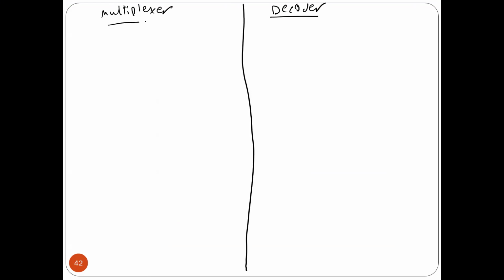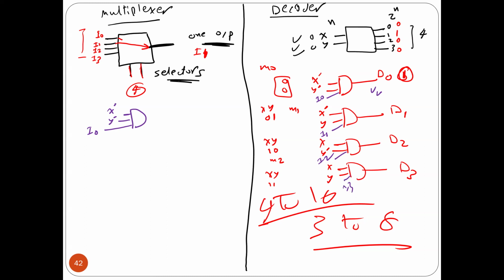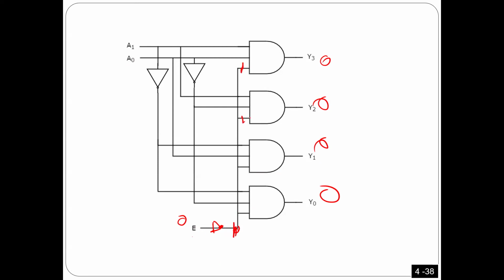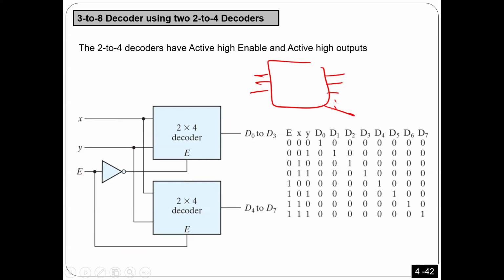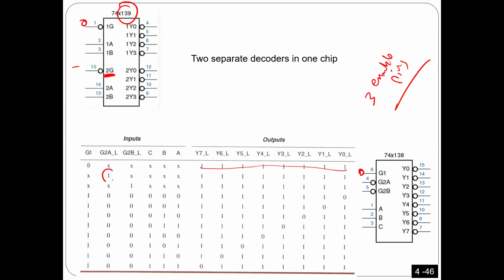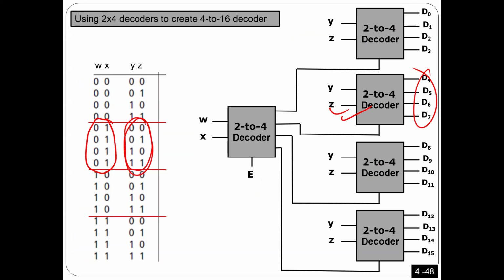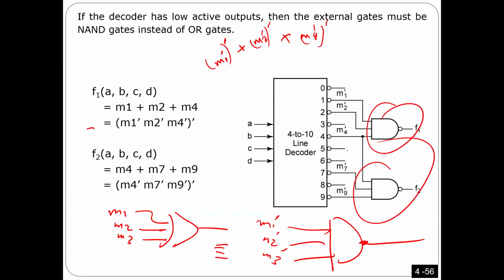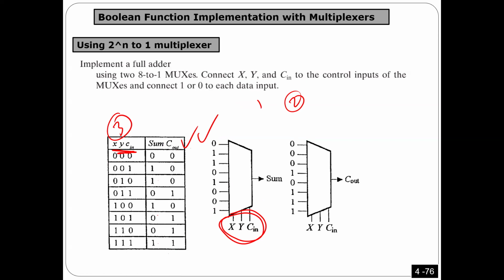ECE2140_3_7